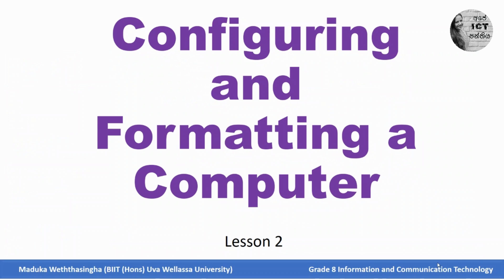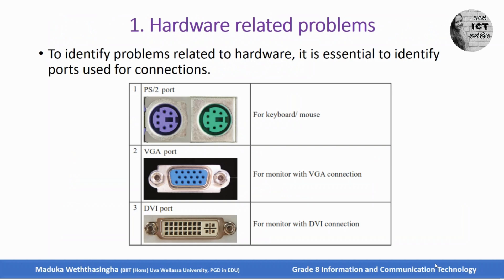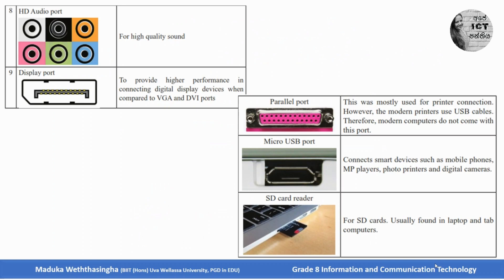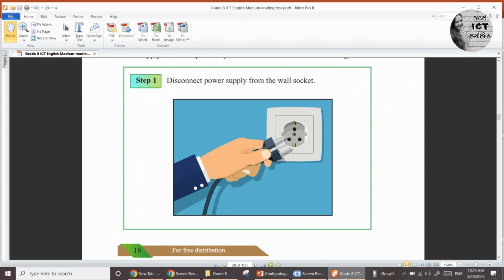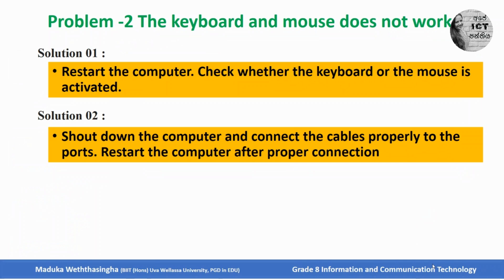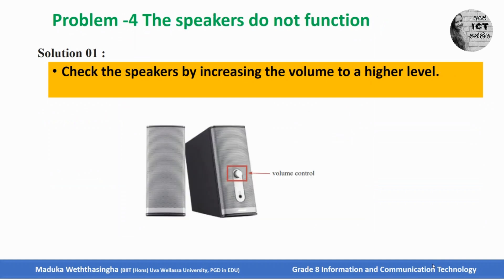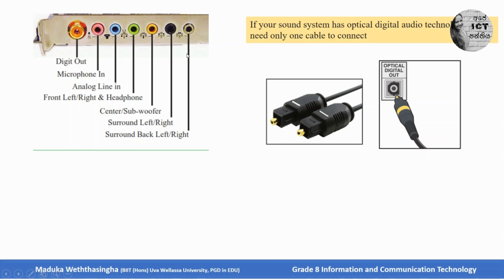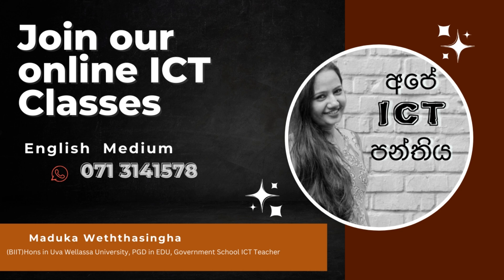Grade 8 ICT Lesson2|Configure&format the computer-Hardware problems-Part 3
Grade 8 ICT Lesson2|Configure&format the computer-Hardware problems-Part 3 @ApeICTPanthiya-ByMaduka englishmedium englishmedium onlineclass ict @ApeICTPanthiya-ByMaduka

(BIIT)Hons in Uva Wellassa University, PGD in  EDU ,Government School ICT Teacher